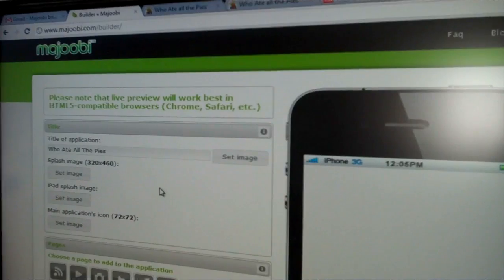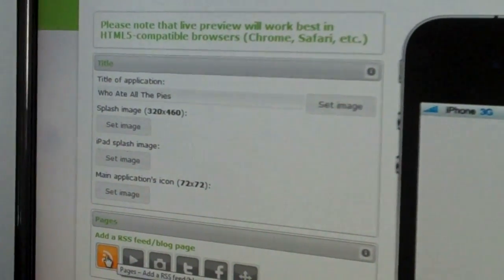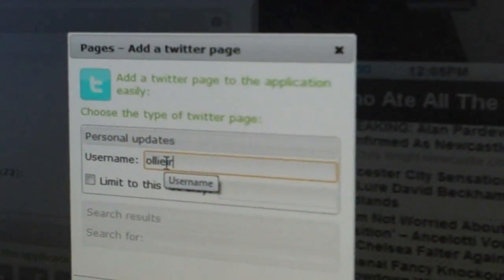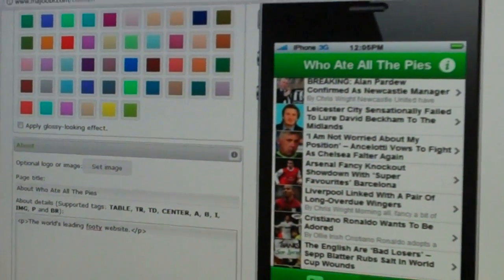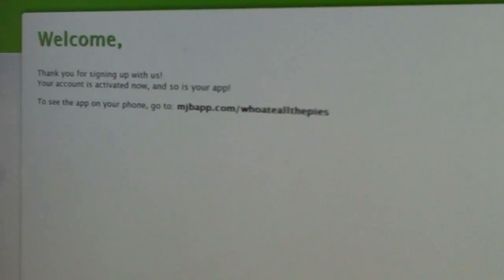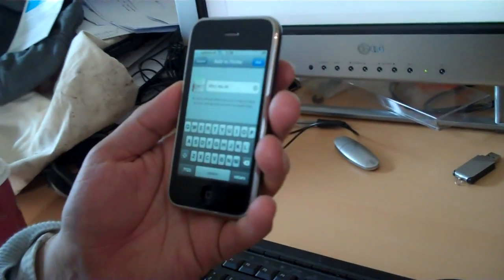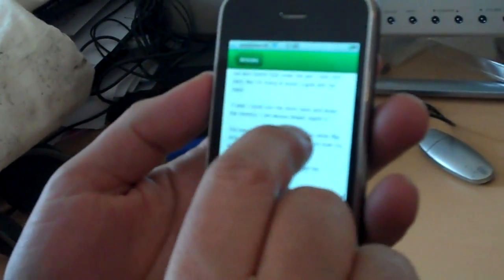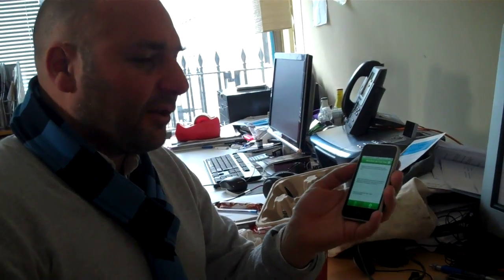Majoobi make an iPhone app in 5 minutes